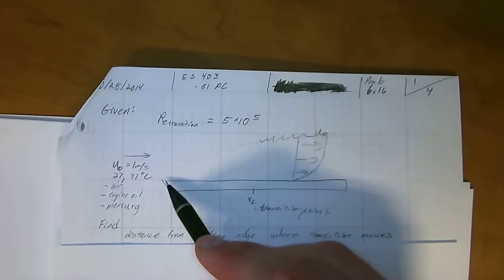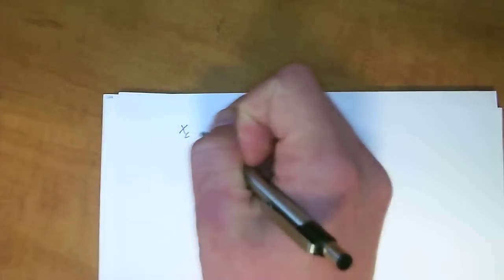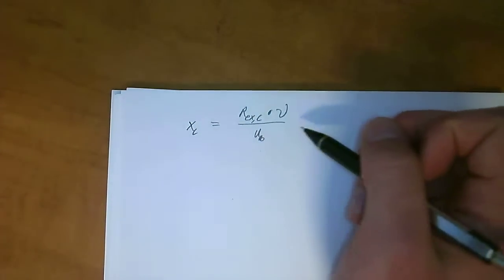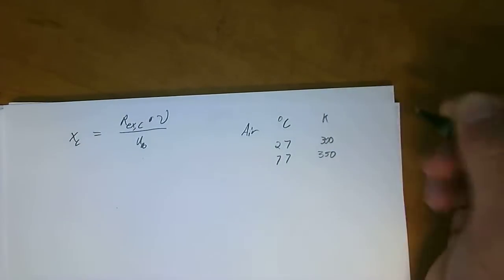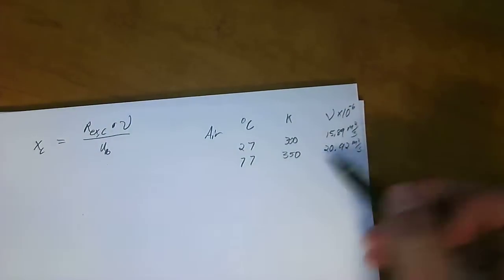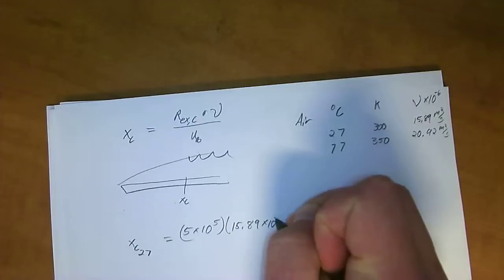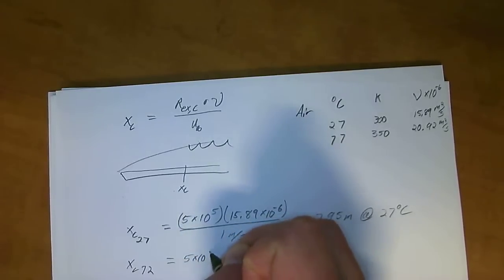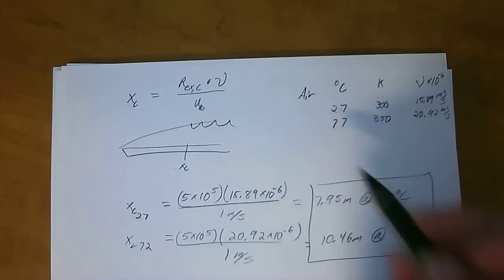Boundary Layer Transition